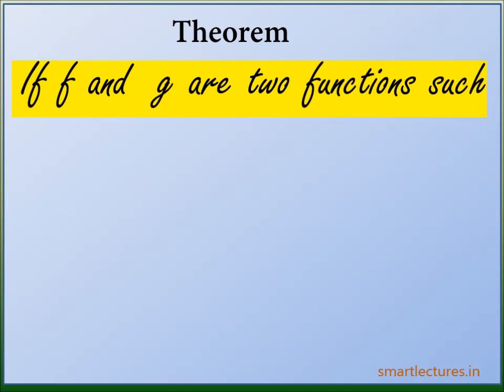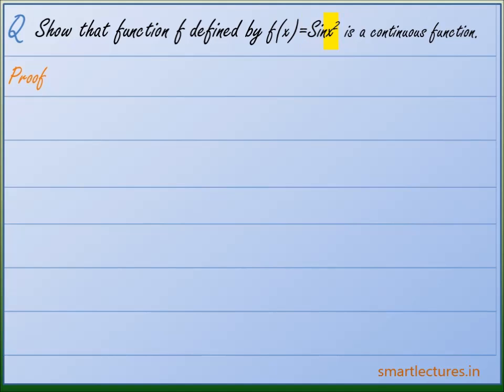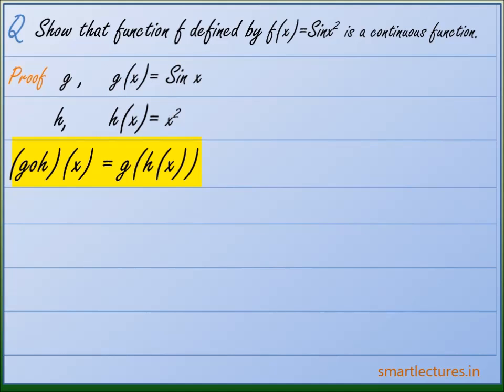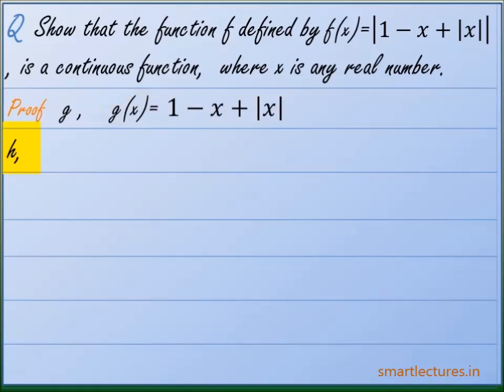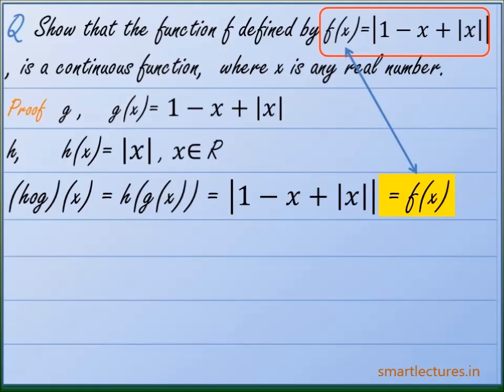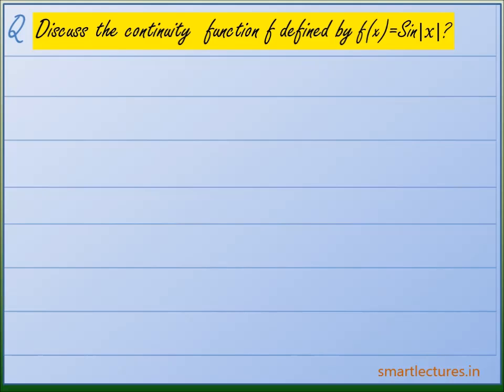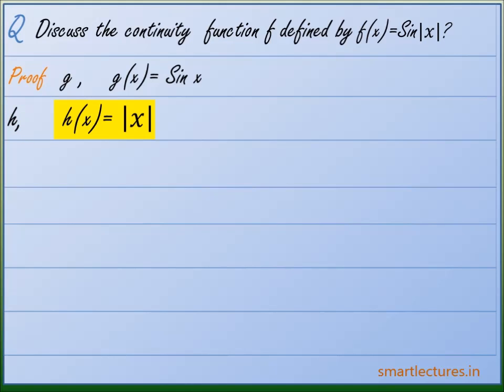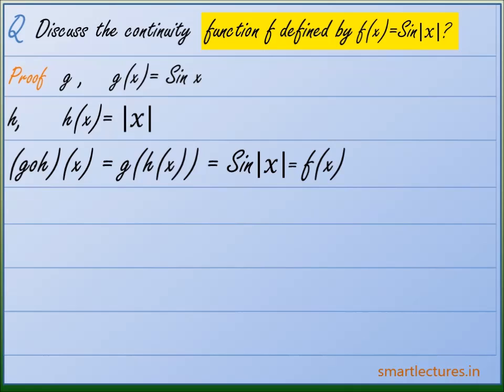Continuity & Differentiability Episode - 11